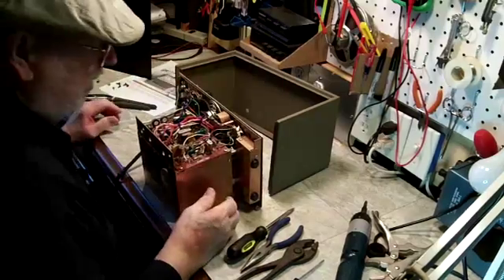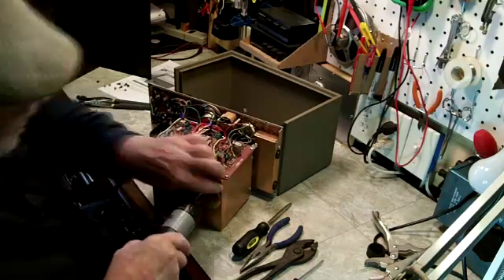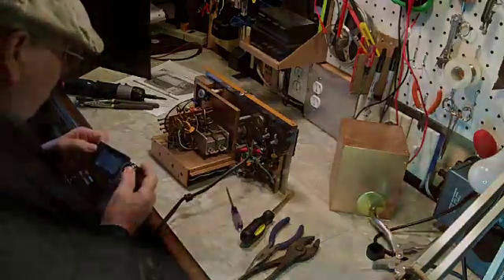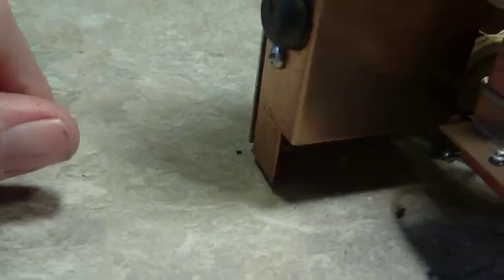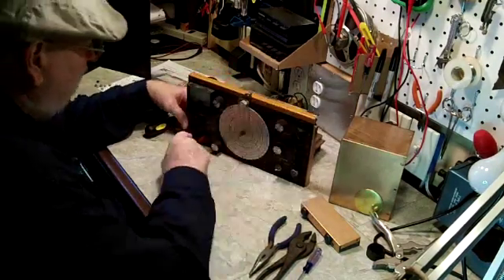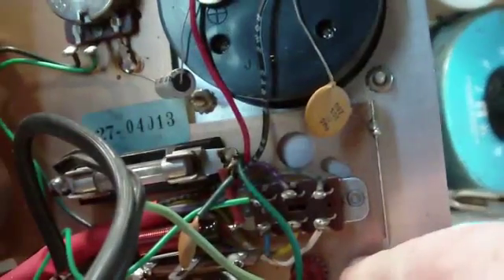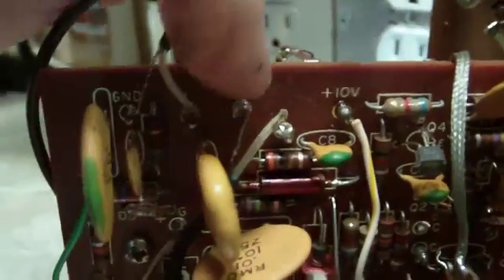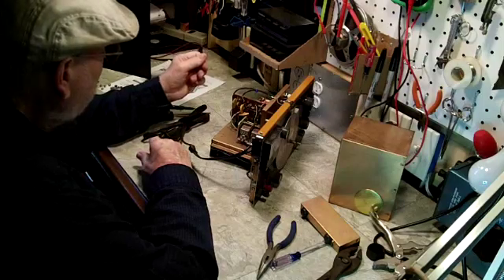DERB - Disassemble & a closer look - pt 2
I finish the close up view of my latest project. It looks pretty good.